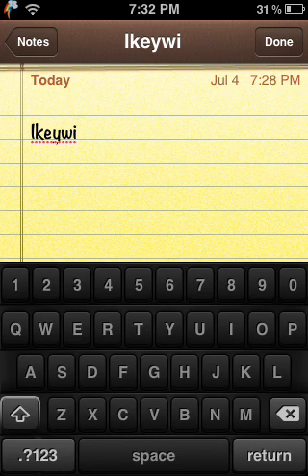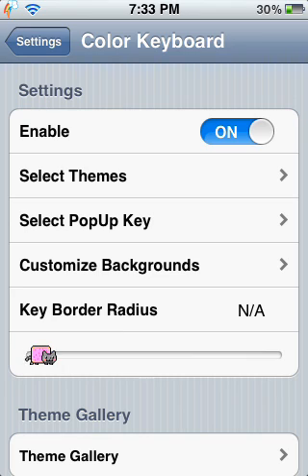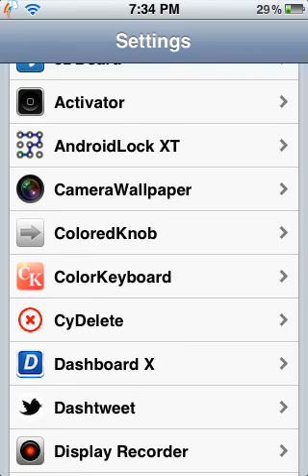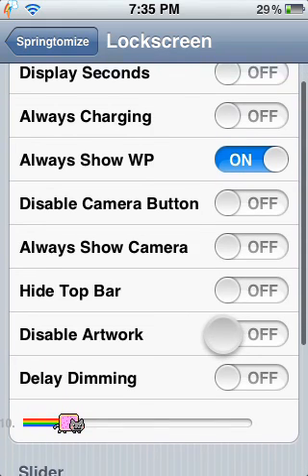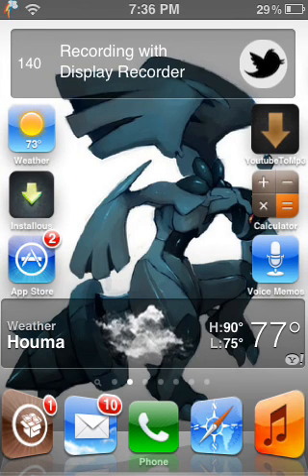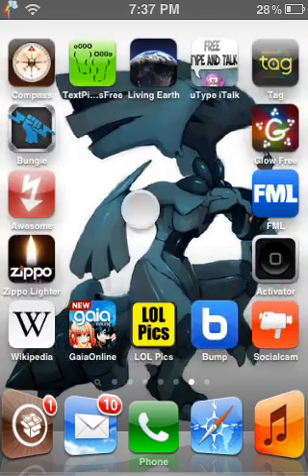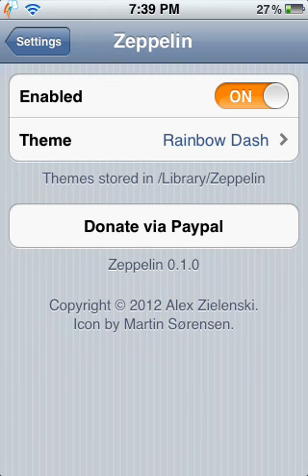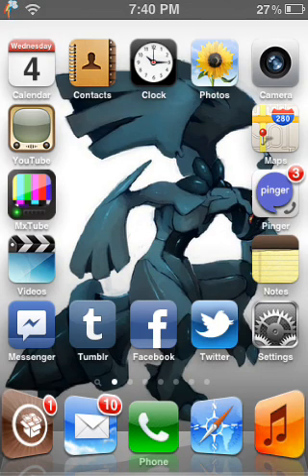Some of my jailbreak tweaks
Recorded with display recorder.